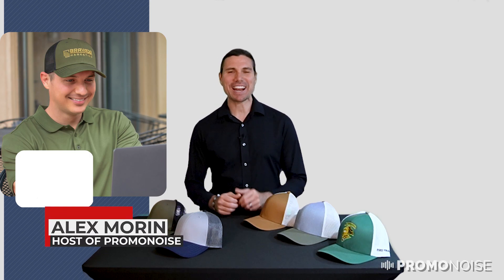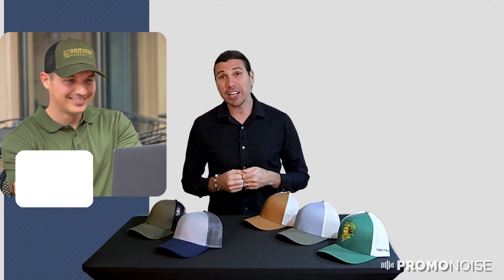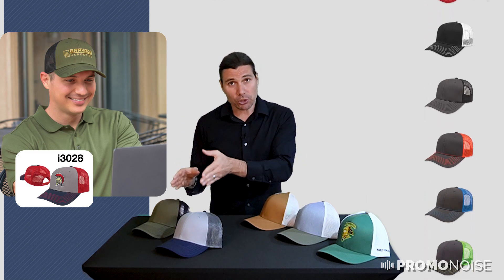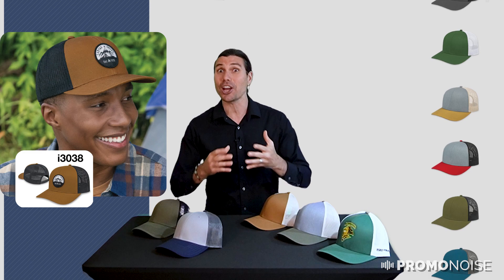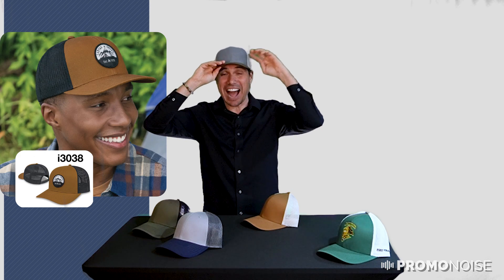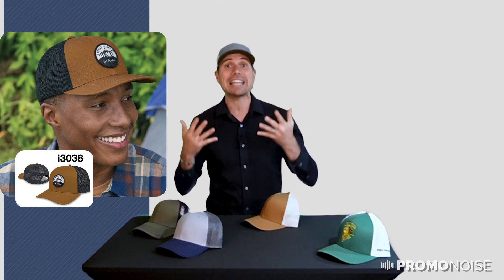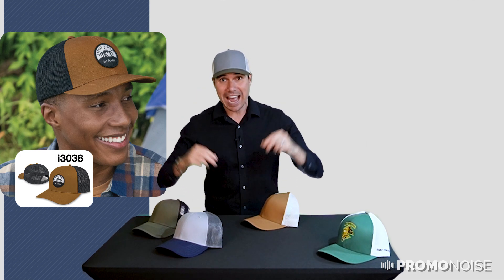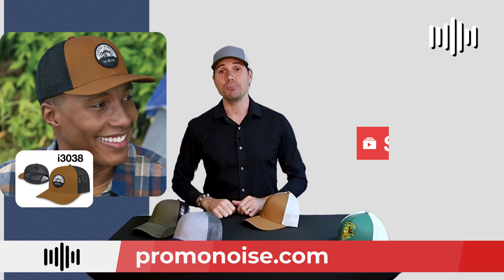Promonoise - DML i3038 Poly/Cotton Mesh Back Cap & i3028 Modified Flat Bill with Mesh Back Cap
These classic DML styles are part of Cap America’s classic series and reflect the slight differences between a sports friendly hat and a corporate/retail hat. Regardless of its application, this hat is every bit as classic as a pair of jeans and a white t-shirt; must-haves for every wardrobe!

DML - Modified Flat Bill with Mesh Back Cap i3028